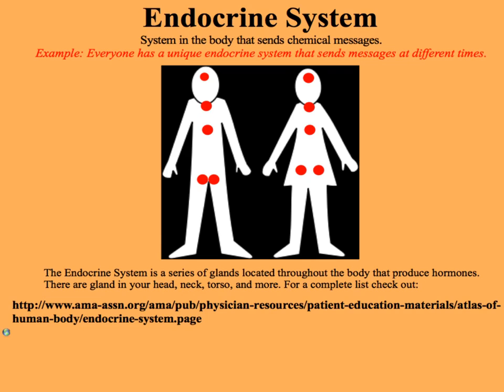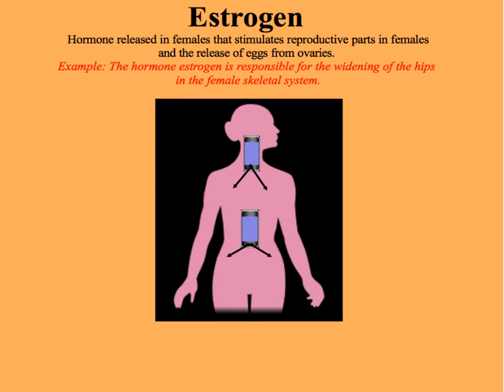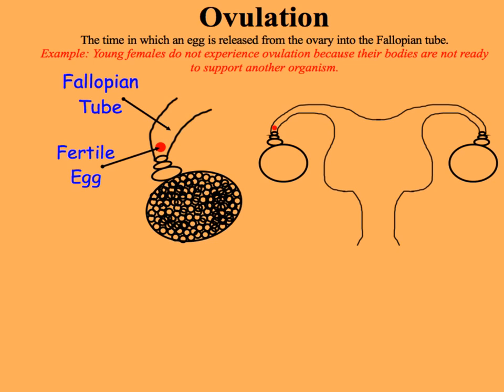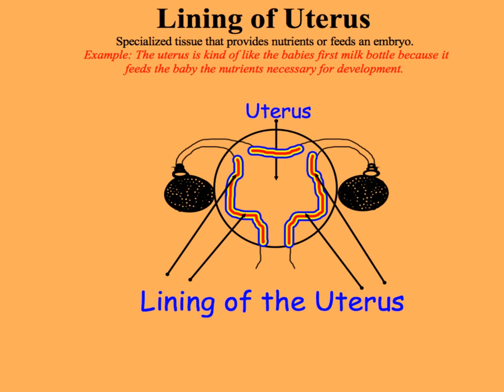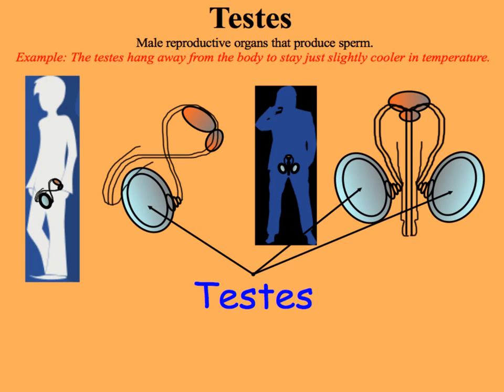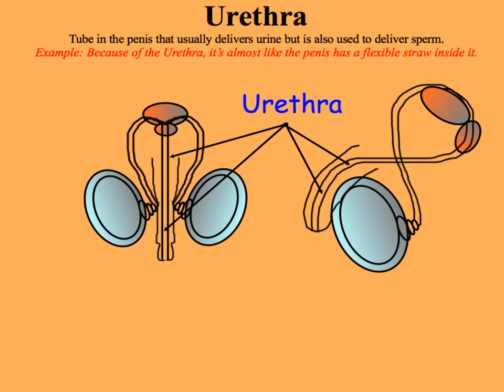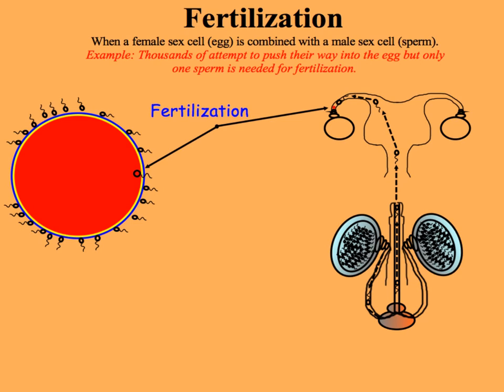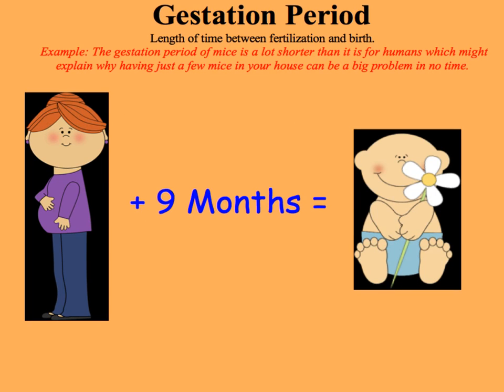Flipped Lesson - Reproductive System